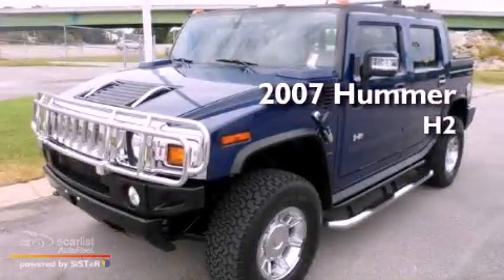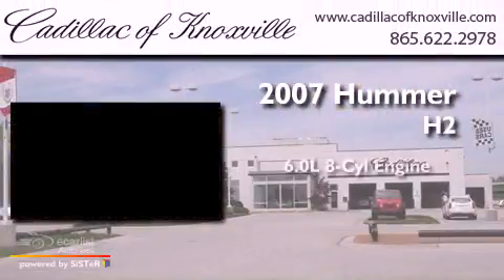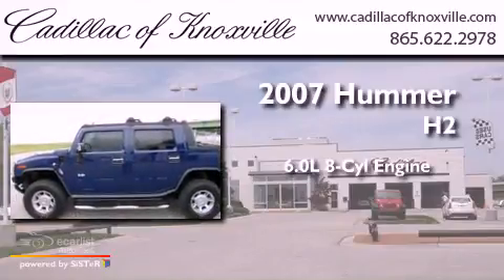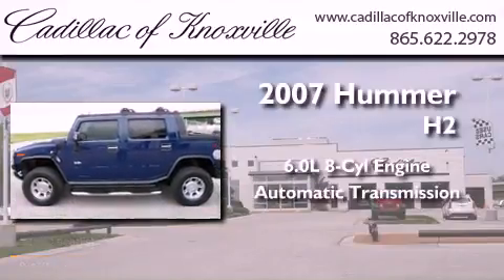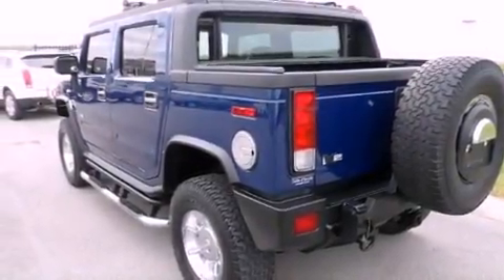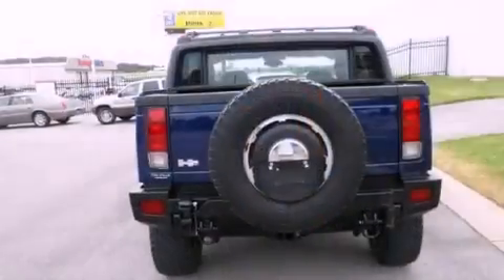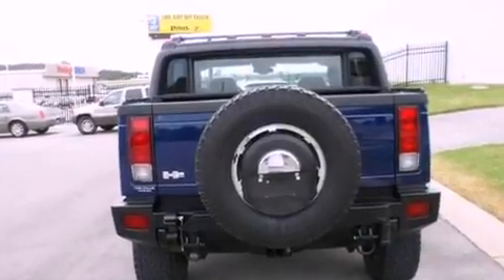2007 Hummer H2 Knoxville TN 37922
Year : 2007
 Make : Hummer
 Model : H2
 Engine : Vortec 6.0L V8 SFI
 Trans . : Automatic
 Exterior : Blue
 Miles : 86,514
 Interior : Black